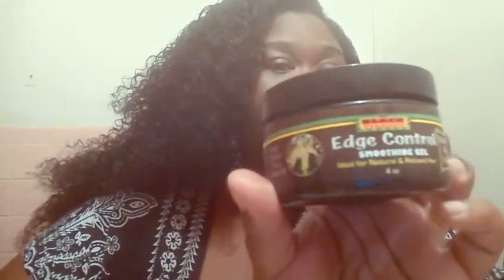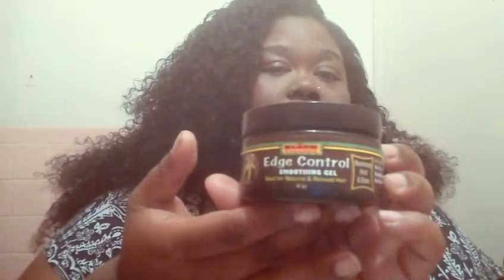3 week update Unice Brazilian Kinky Curly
I'm in love no complaints